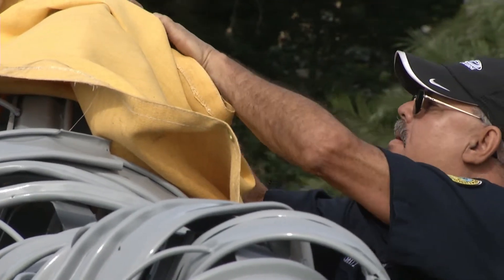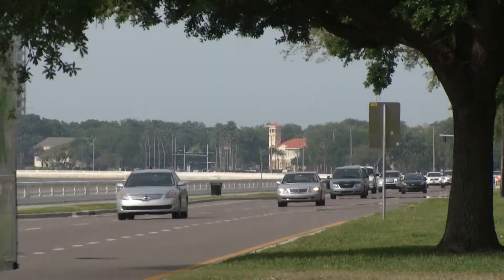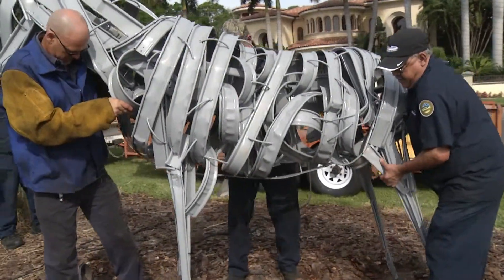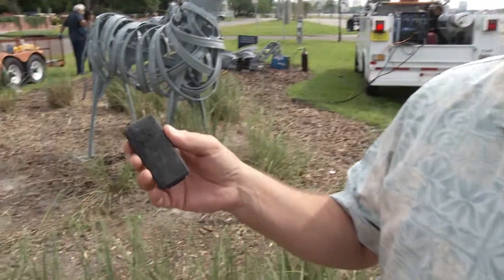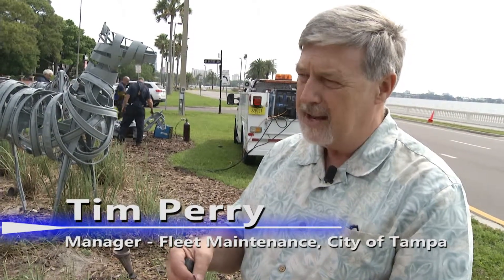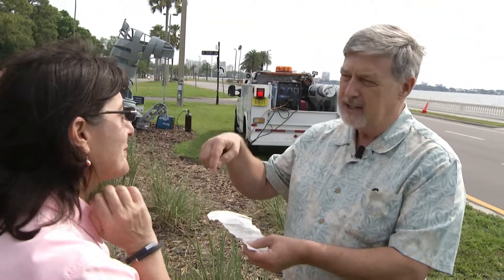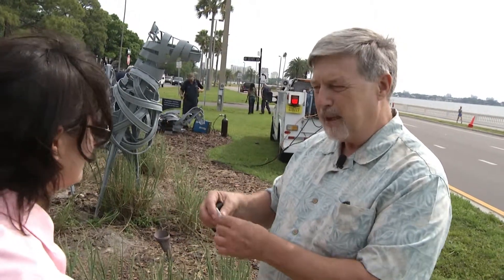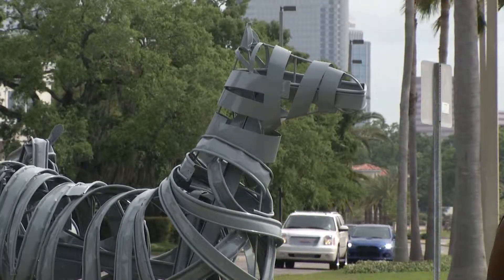The Horses of Equinimity - Spotlight Tampa May, 2014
Every day hundreds of cars pass along Beautiful Bayshore Boulevard. The drivers in those vehicles glimpse the pleasant blue waters of the , a steady stream of overachieving joggers and a seemingly, never ending row of mansions. All of which can seem a little overwhelming for a new comers to Tampa. Well our report focuses on none of those things but, as Robin Nigh reports,   Tampa's most prominent just ain't the same without it.